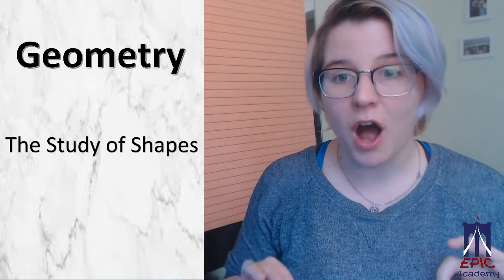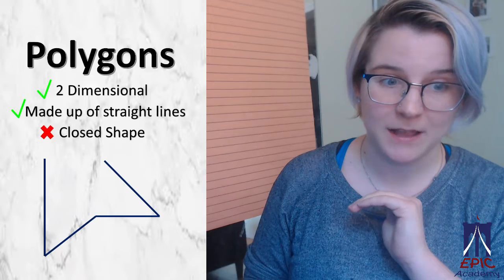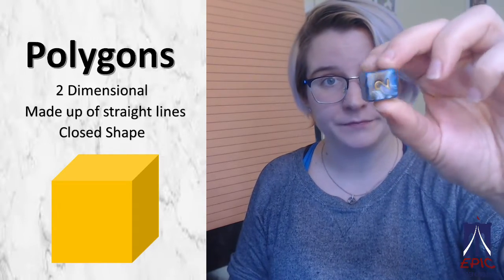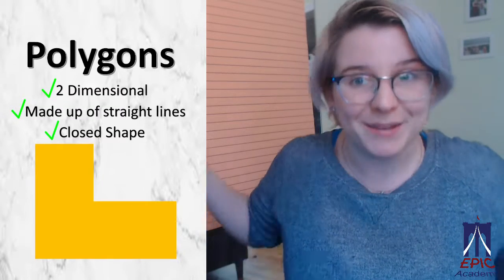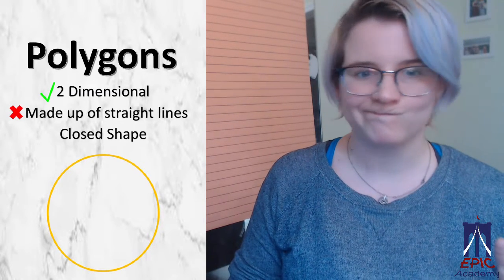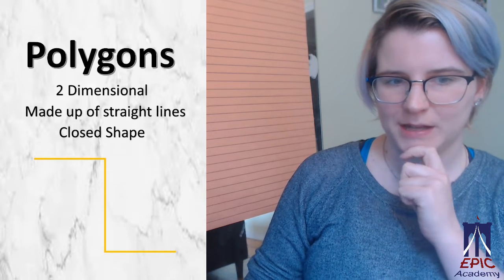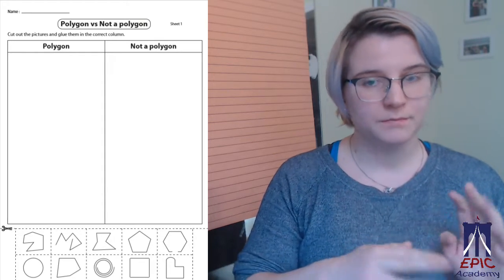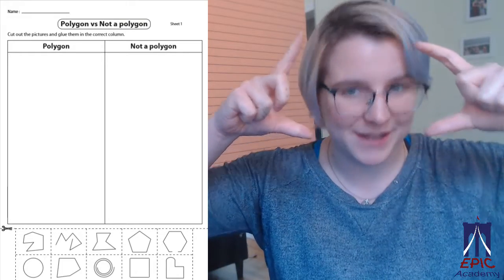EPIC Polygons!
What is a polygon? Let's discuss!